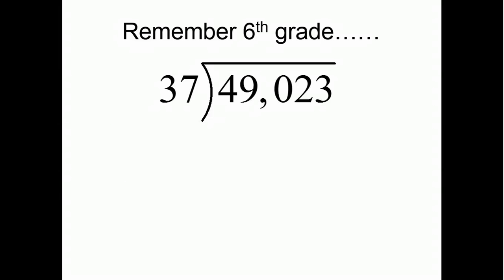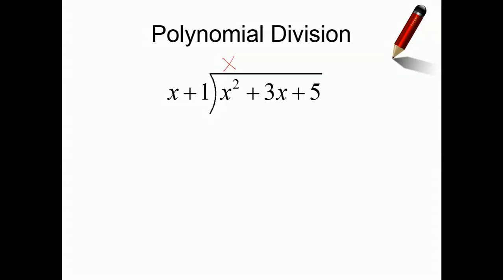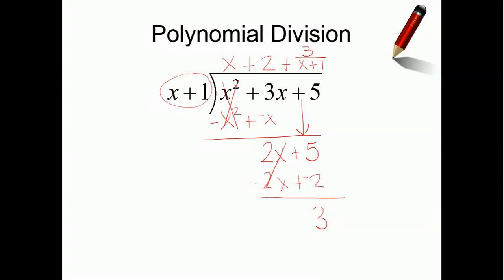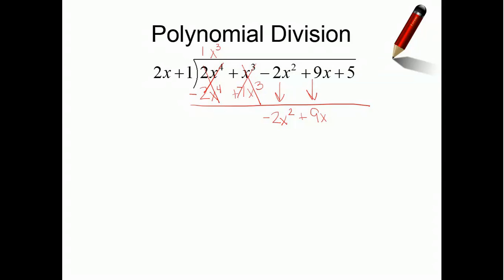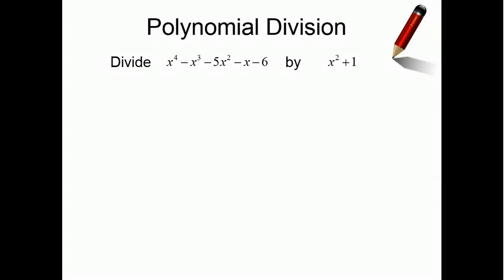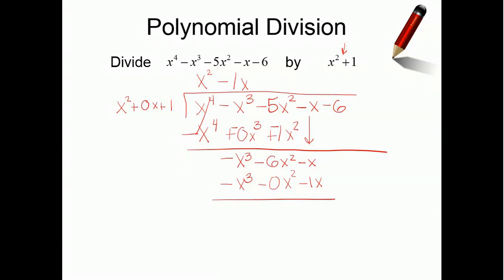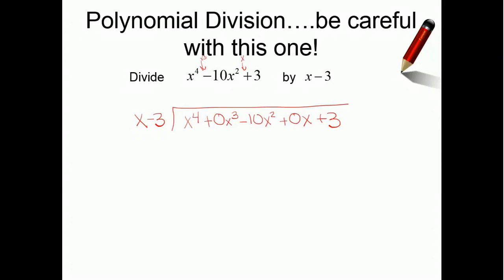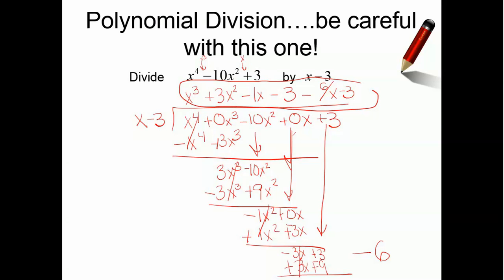Unit 8: Polynomial Long Division